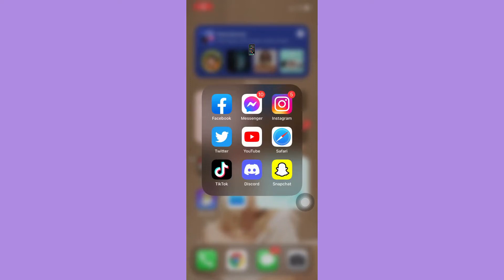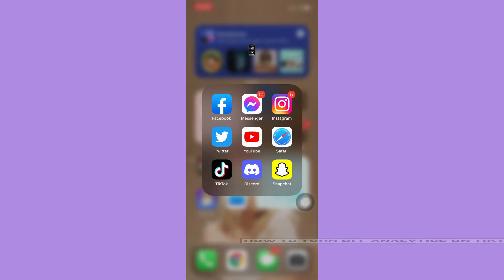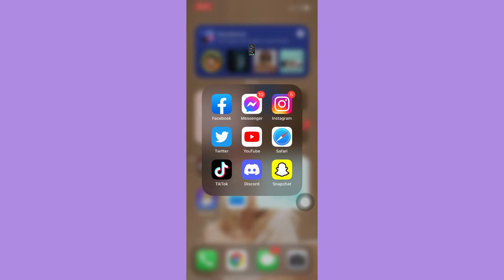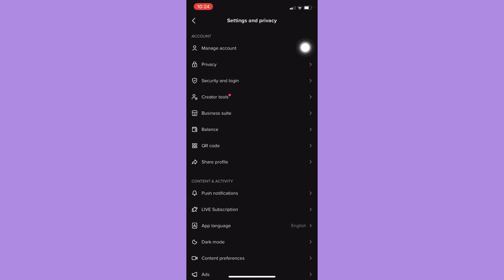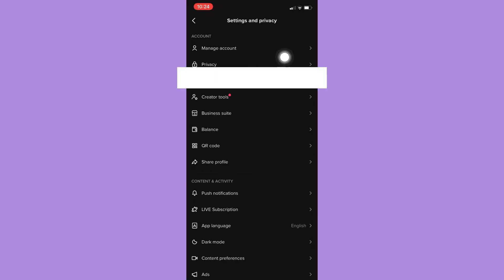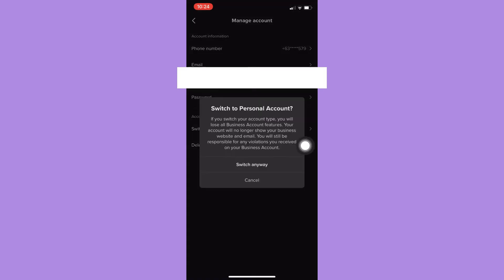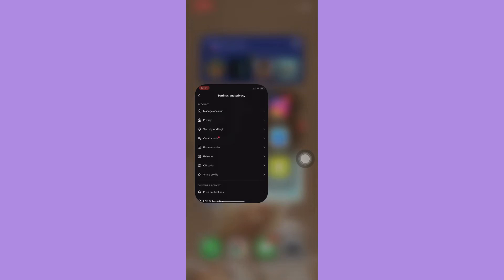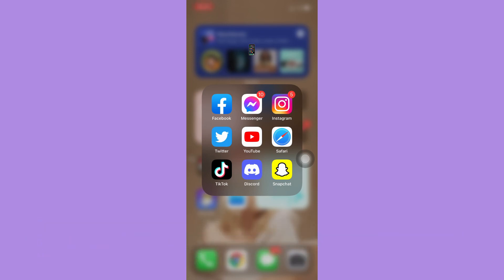How to Turn Off Analytics on TikTok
Learn How to Turn Off Analytics on TikTok

In this video, I will show you‎‎‏‏‎ ‎how to turn off analytics on tiktok